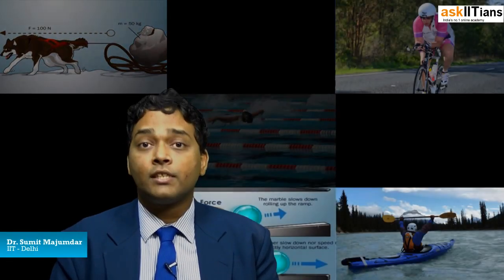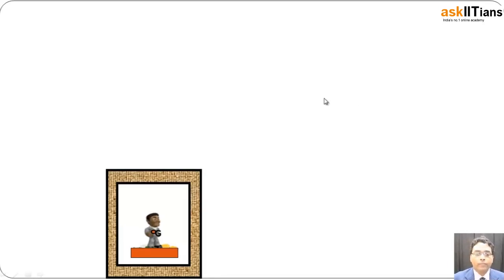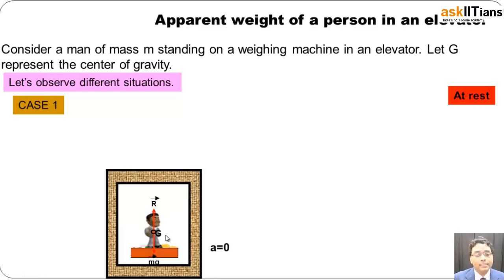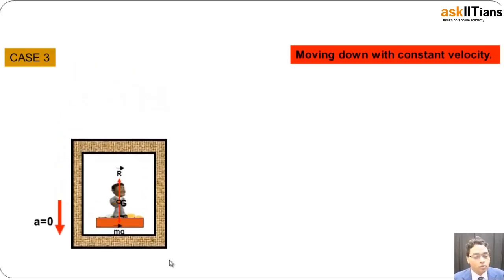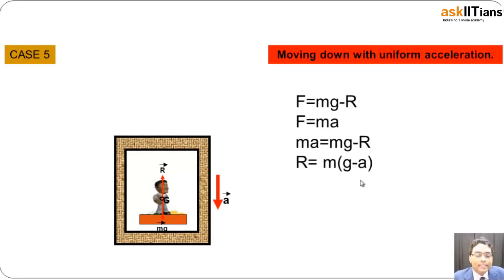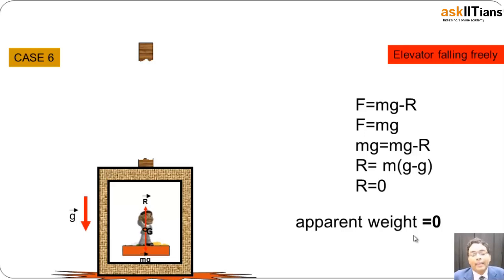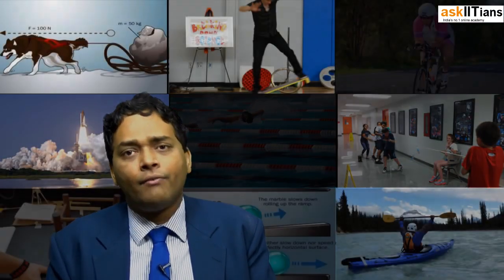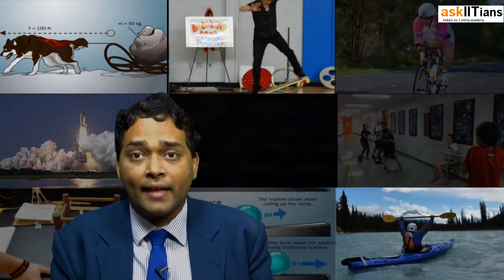Apparent Weight | Lecture-11 | Laws of Motion | Physics | Grade- 11 | JEE | NEET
🌟 Introducing AskIITians YouTube Channel Playlist for Class JEE Physics - Laws of Motion 🌟
Dr. Sumit Majumdar sir has explained Newton's Laws of Motion.
For more information on force and pressure, refer to our revision notes on JEE Physics